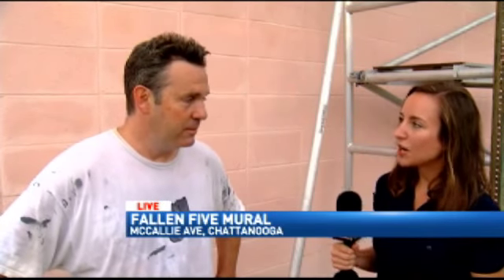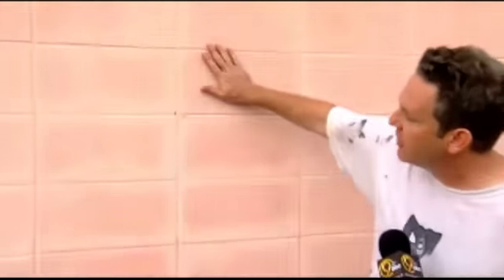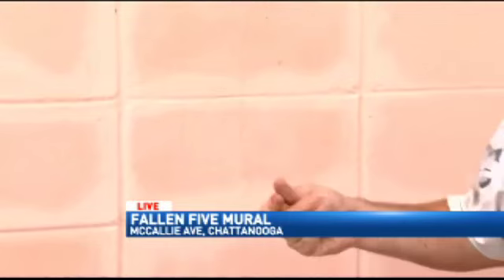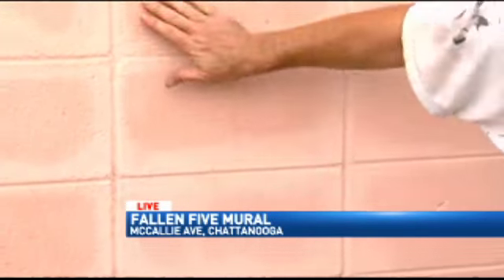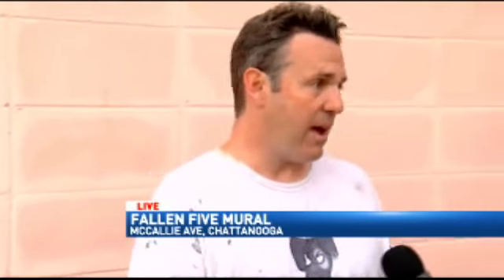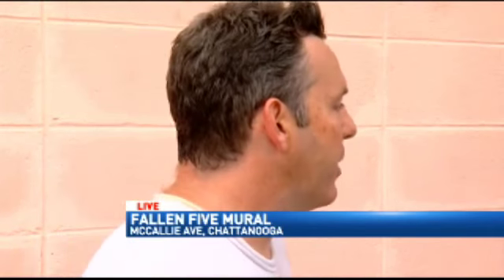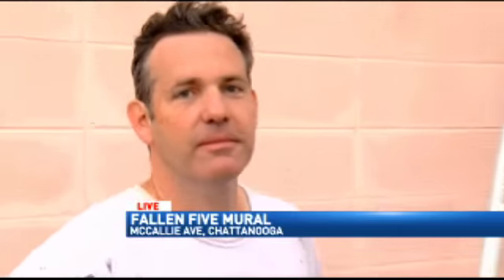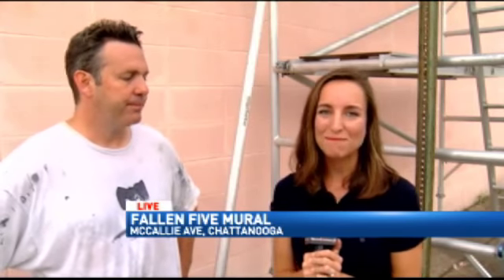Memorial Mural for the Fallen Five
Local artist, Kevin Bate, is painting a mural in honor of the five service members who were killed July 16.

He announced his plans on Facebook, and the project has now become a community painting.

Saturday morning, volunteers started helping with the pressure washing.

Bate said that the cleaner the wall is the longer the mural will last.

He believes the mural could last more than 20 years.

The mural is on McCallie Avenue, near Hickory Street.